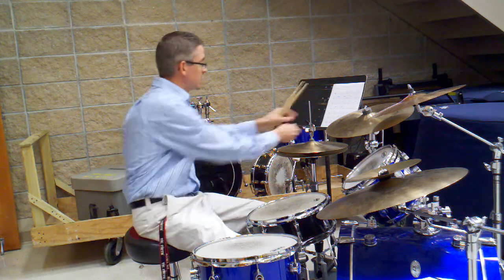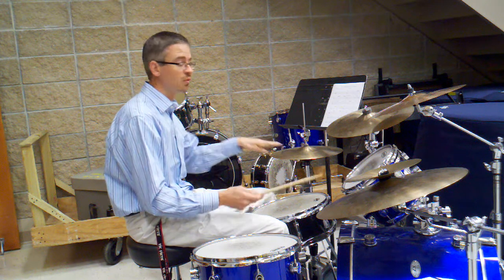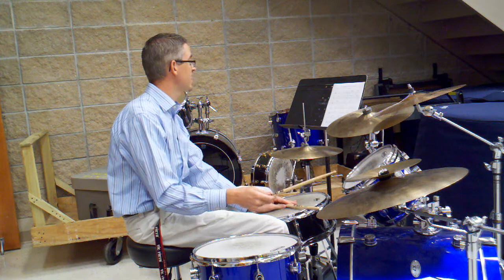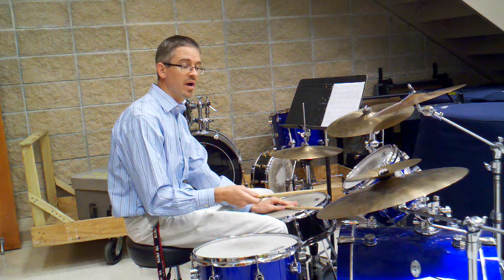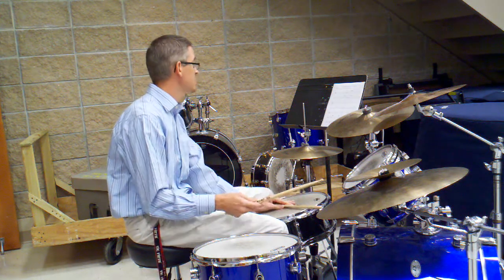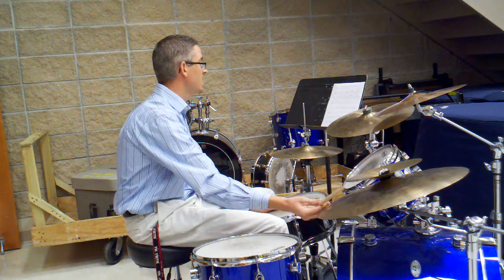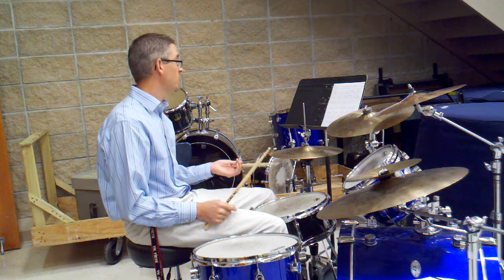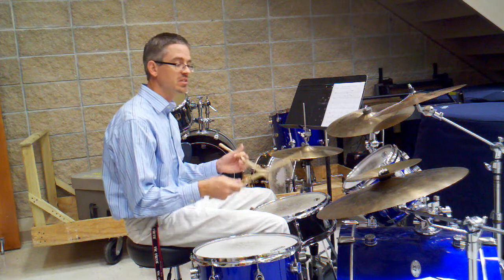BolivarMusicLab- Essential Jazz Drum Set Grooves.3gp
Essential Jazz Drum Set Grooves